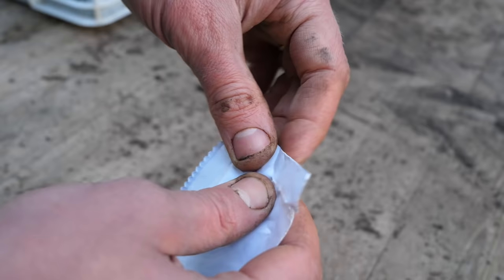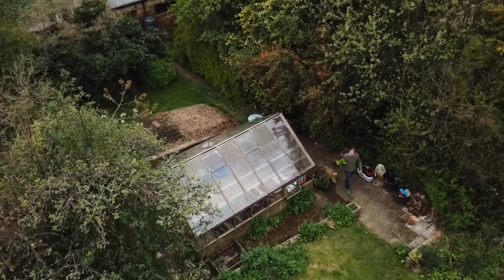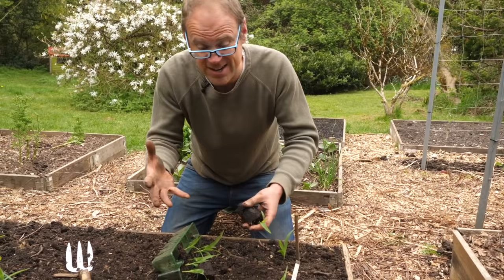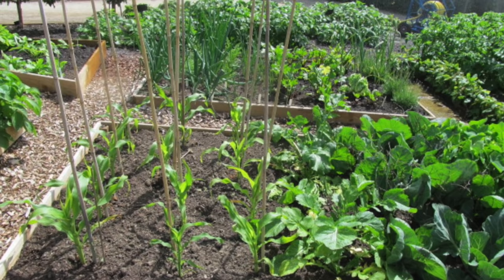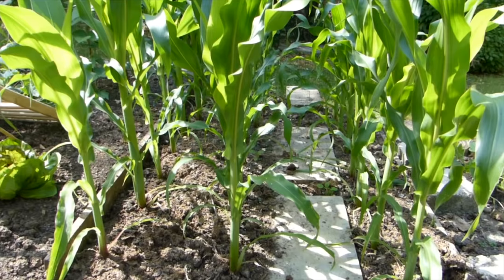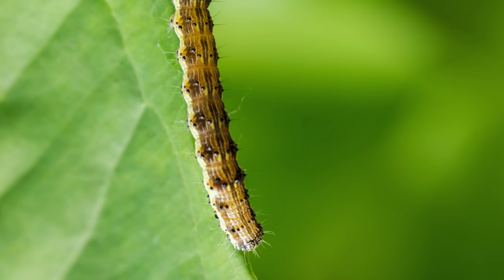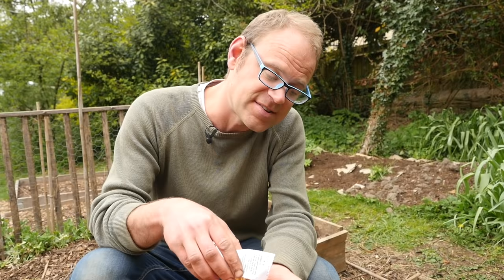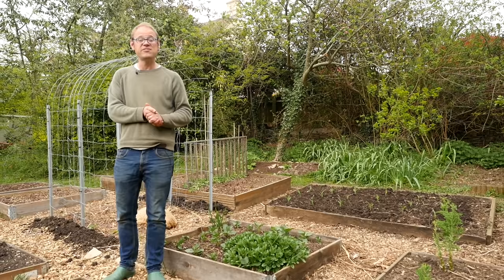🌽 How to Grow the Best Corn!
Corn is an amazingly satisfying crop to grow...but there are a few key tips you need to know in order to grow it really well.

Perhaps you have tried growing corn in the past, only to discover that pests or diseases have spoiled your crop, or that they have toppled over in the wind? Perhaps you found that the kernels just didn't ripen or that the cobs tasted bland?

Well, this is the video that will solve all of those problems and help you to grow your best corn crop EVER!

Get ready for a BUMPER HARVEST with Ben's top tips on how to avoid common corn problems.